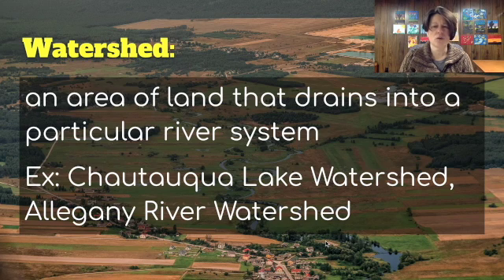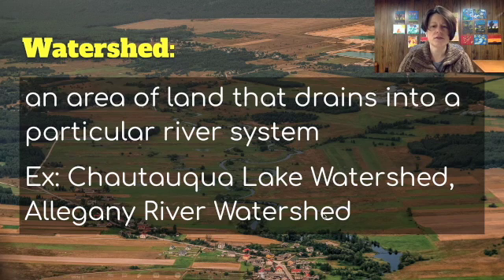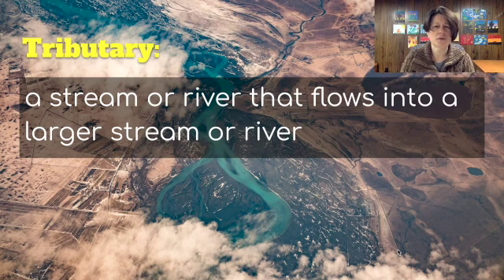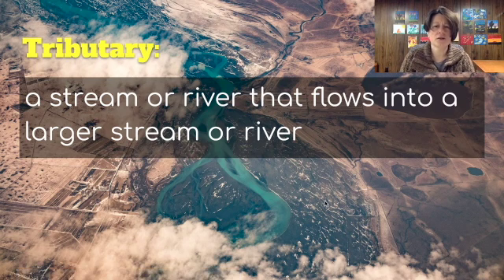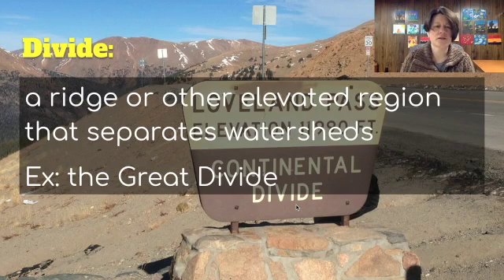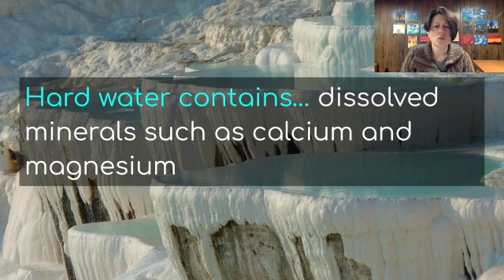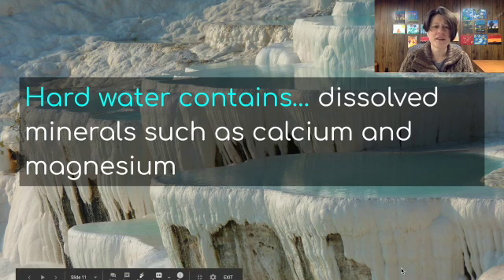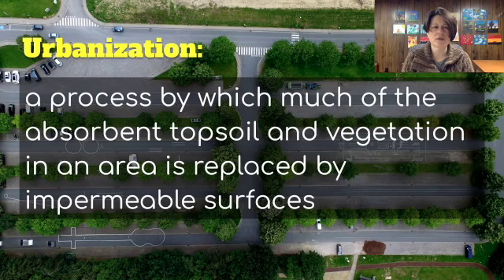ES 4.1.5 Surface Water